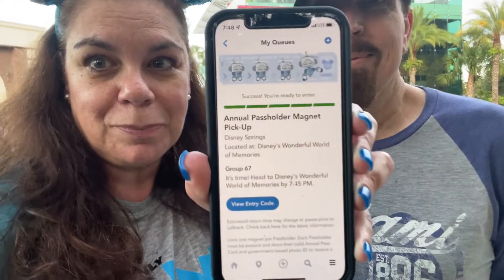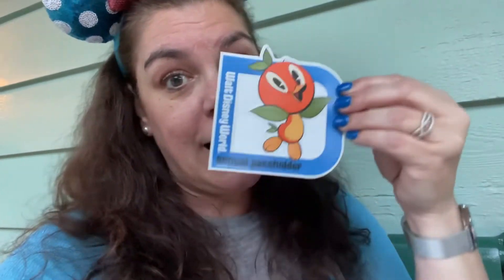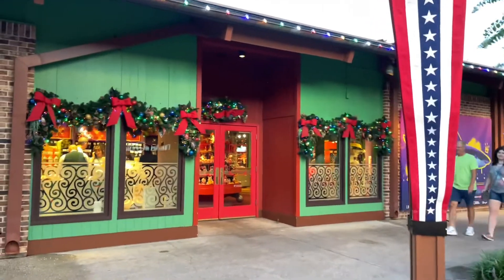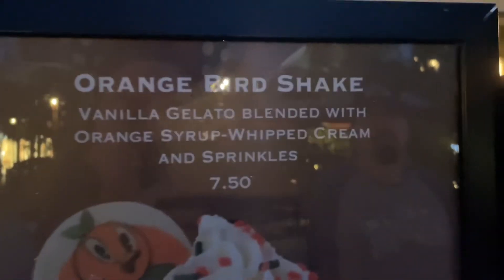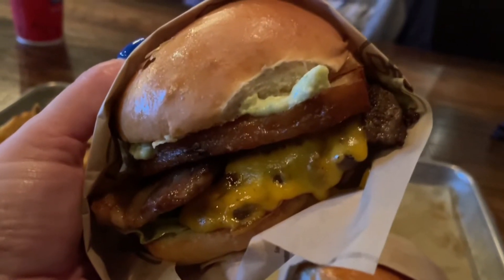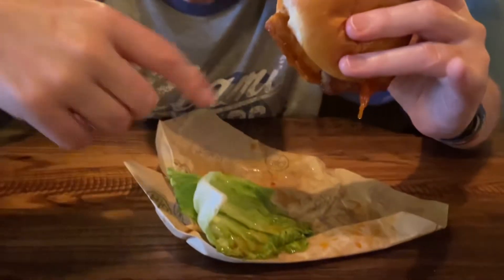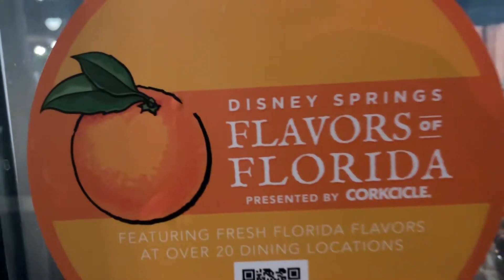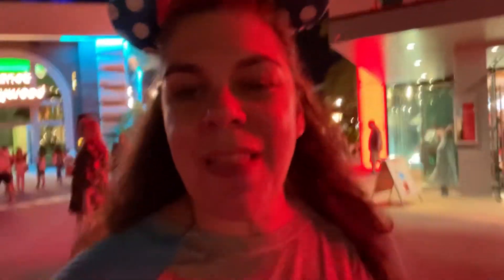Disney Springs July 2022 | NEW Orange & Lime Burgers - Flavors of Florida Event | Walt Disney World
It's summertime in Florida and at Disney Springs the Flavors of Florida Event has begun!  We decided to take a ride and get in the queue for the Disney Passholder Magnet and try some delicious items that are on the Flavors of Florida Menu.